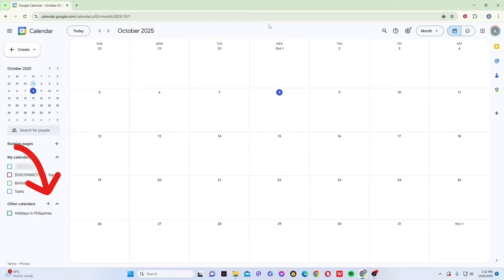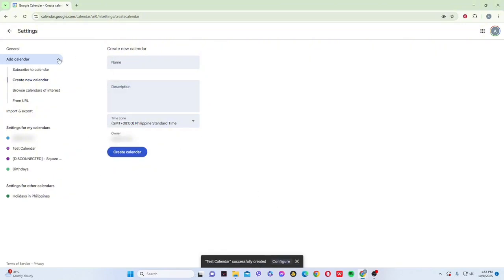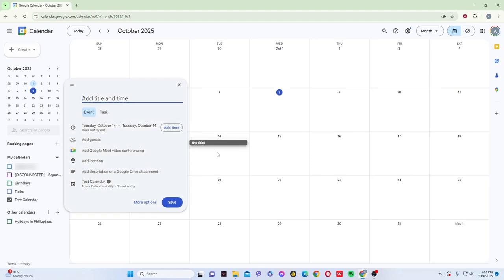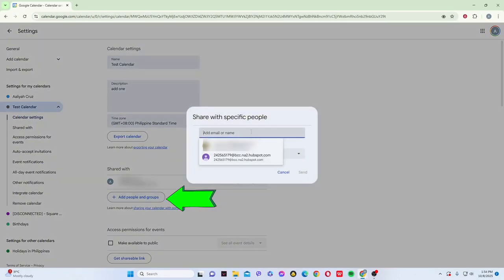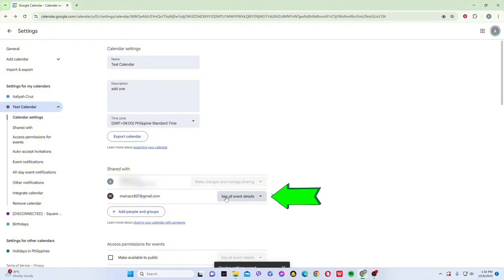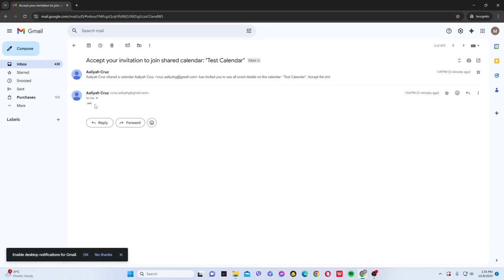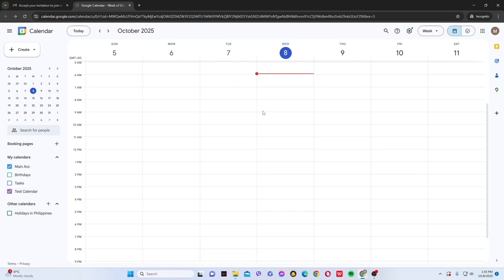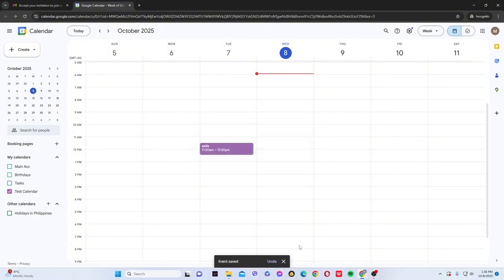How to Create a Shared Google Calendar 2025 (EASILY)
Want to create a shared Google Calendar in 2025? This quick and easy tutorial shows you exactly how to set up a shared calendar on Google so your friends, family, or team can view and edit events together.

You’ll learn how to create a new calendar, adjust sharing permissions, and invite others by email — all in just a few clicks. We’ll also show how to manage access levels (view-only or edit), sync your shared calendar across devices, and fix common issues like invite emails not sending or calendars not syncing.